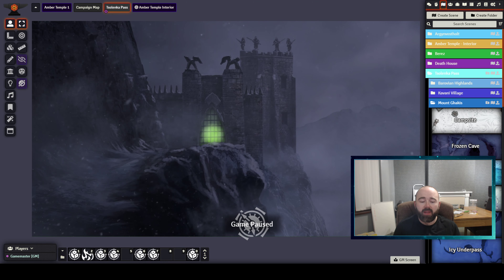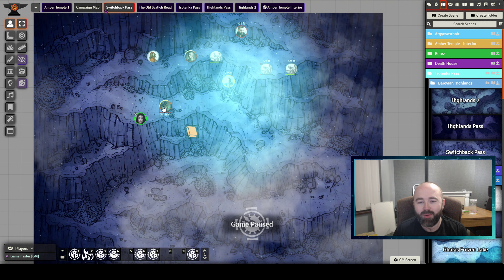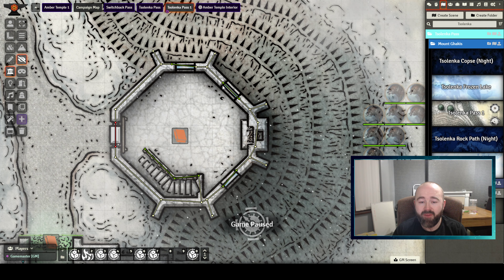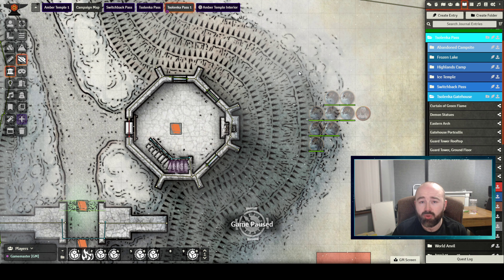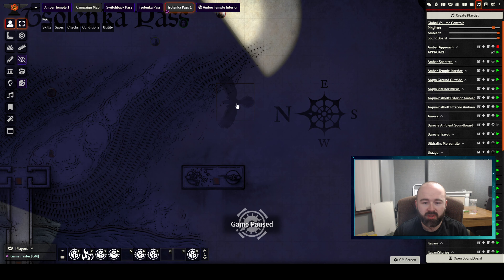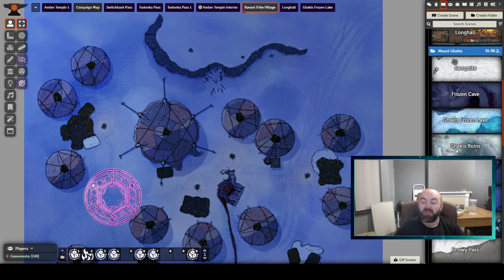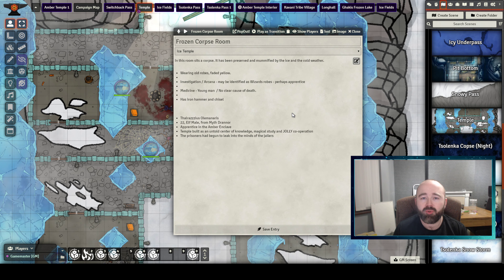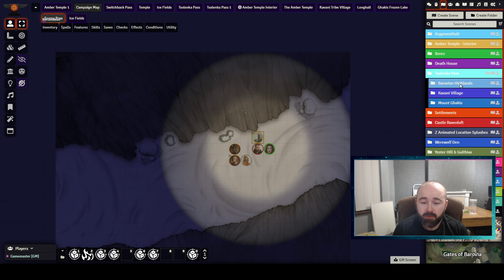Curse of Strahd Foundry VTT Showcase - The Tsolenka Pass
A rather longer video, showcasing how I ran the Tsolenka Pass from Curse of Strahd in foundry for my campaign.